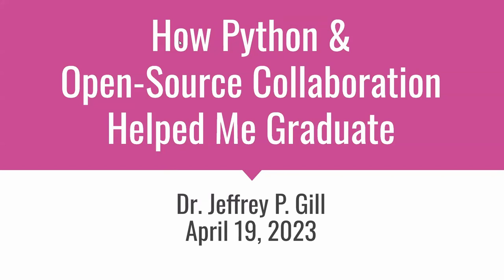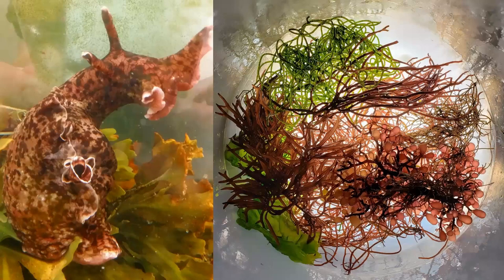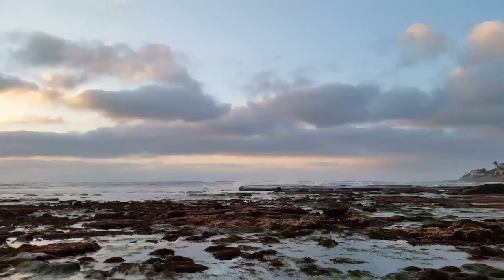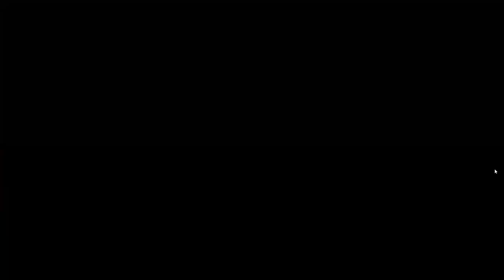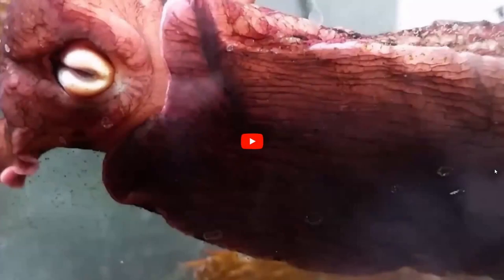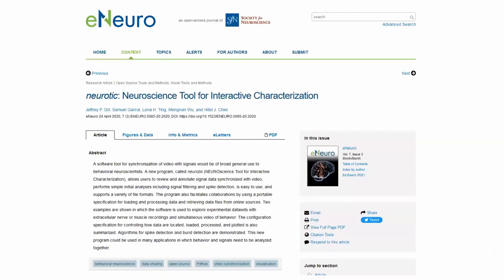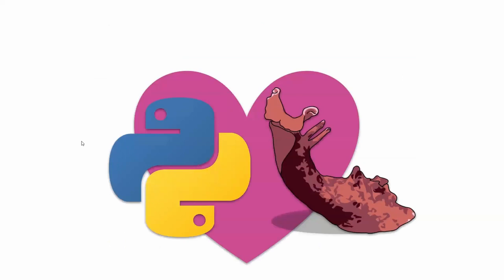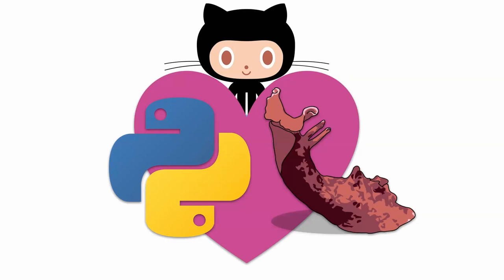Python and Open-Source Collaboration (UNC-Chapel Hill Guest Lecture, 2023-04-19)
00:00 Introductions
02:15 Story 1: neurotic
19:11 neurotic Q&A
22:45 Story 2: CritRoleSync
38:14 CritRoleSync Q&A